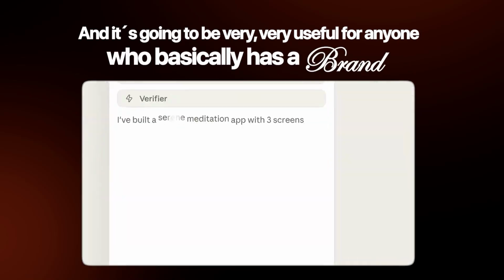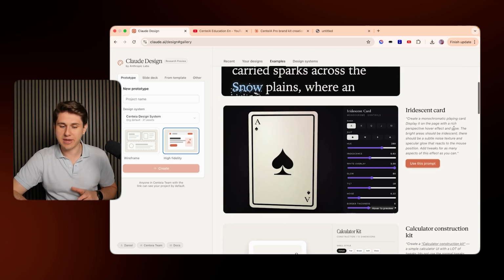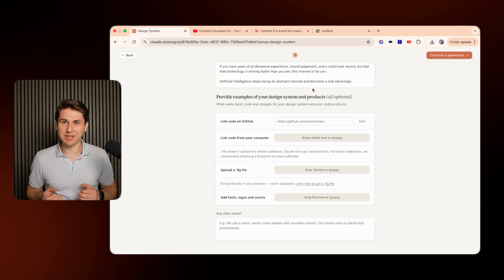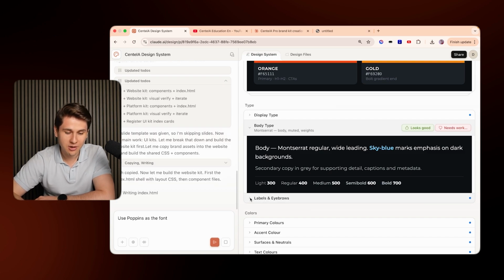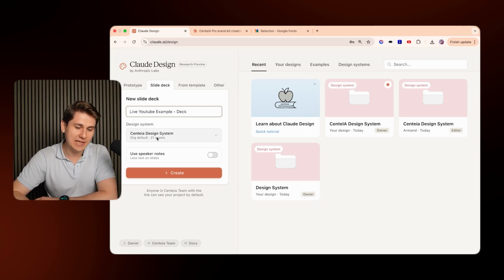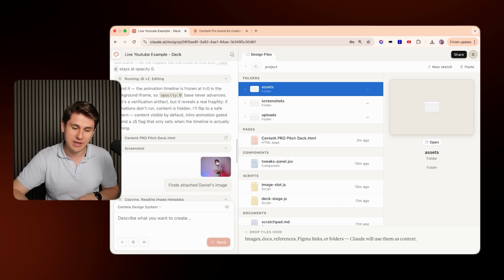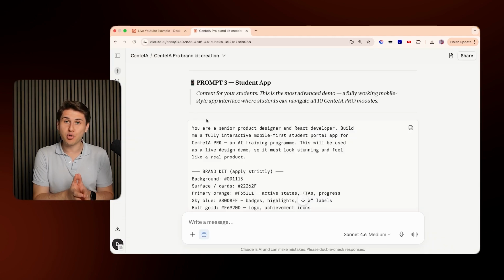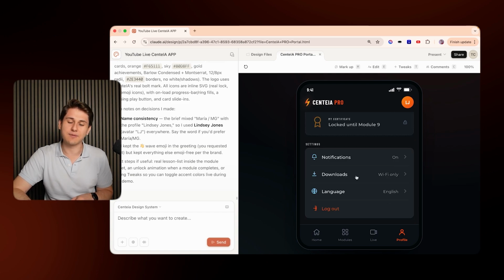Forget Canva! Claude Design Is Here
Claude just released one of its most powerful features yet: Claude Design. ⚡

And it could completely change how professionals create:

✅ Presentations
✅ Pitch decks
✅ Websites
✅ Landing pages
✅ App interfaces
✅ Brand assets
✅ Prototypes

In this video, you'll learn exactly how Claude Design works and how to start using it today.

We'll cover:

→ How to access Claude Design
→ How to create a Design System
→ How to upload your branding
→ How to generate presentations with AI
→ How to create app interfaces without coding
→ Real examples built live

We'll also build:

🚀 A complete pitch deck
🚀 A student application interface

Both created using a simple prompt and a brand kit.

The most interesting part?

You don't need design experience.

You don't need coding skills.

You simply provide context, assets and instructions.

Claude handles the rest. 👀

If you create content, build products, work with clients or manage a brand, this is a feature you need to know.

CHAPTERS
00:00 Claude Design Is Here
00:36 What Is Claude Design?
01:08 How to Access Claude Design
02:04 Quick Platform Tour
03:17 Creating Your First Design System
04:04 Setting Up Your Brand Information
05:07 Uploading Your Brand Kit
06:19 Generating the Design System
07:14 Reviewing Colors, Typography and Components
08:21 Final Design System Result
09:09 Creating an AI Pitch Deck
10:09 Building the Prompt
12:09 Pitch Deck Generation
12:52 Final Presentation Review
14:24 Building an App Interface
15:01 Creating the App Prompt
15:58 App Generation Process
16:08 Final App Walkthrough
17:40 Why Claude Design Matters
17:57 Final Thoughts & Free AI Classes